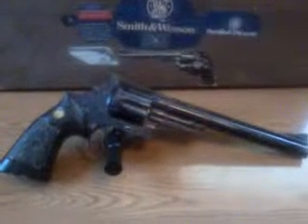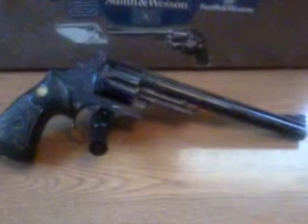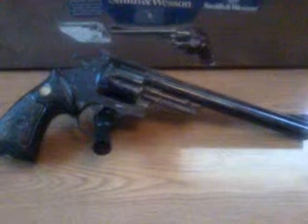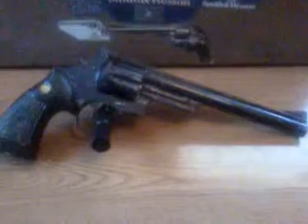Replica 44 magnum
This is a Dirty Harry 44 magnum  none firing replica its all metal but the grips are plastic i got this years ago it came in a box with Clint Eastwoods pic on it;